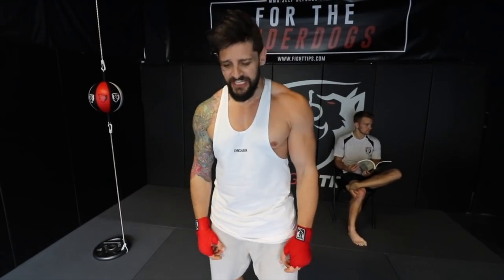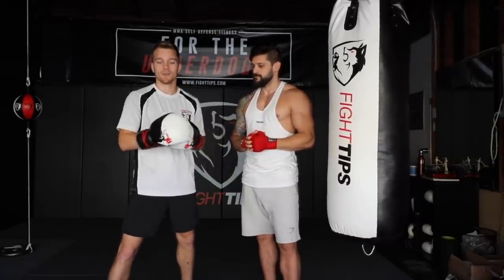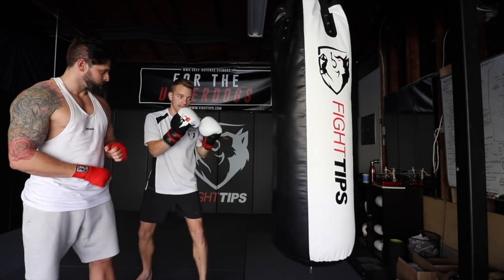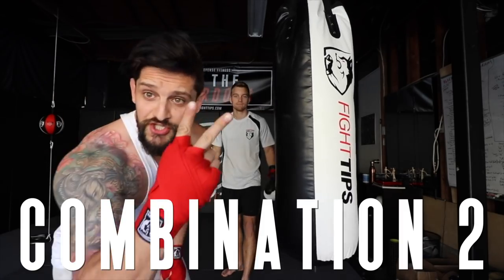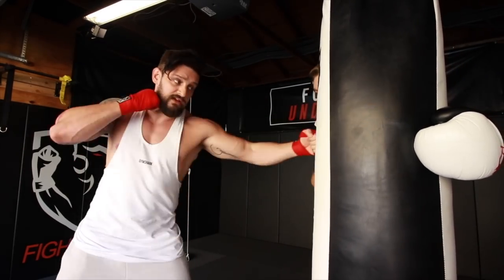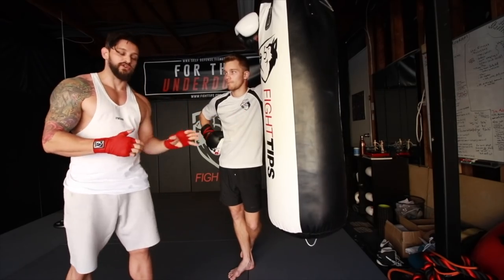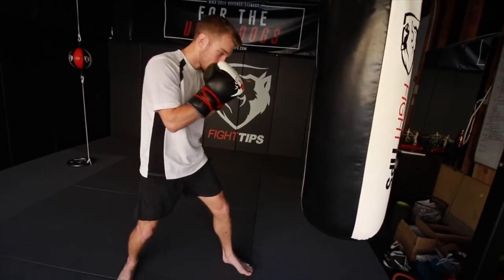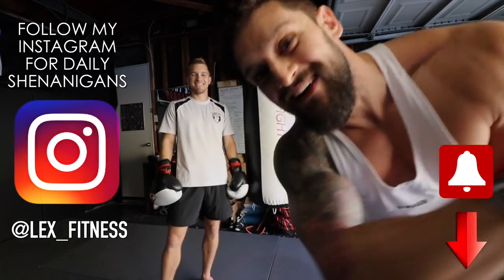BUILD NEW MUSCLE | Heavy Bag Combination Drills | AVOID These Mistakes (Ft. Fight Tips)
Heavy Bag Workout featuring Fight Tips Shane Fazen! Complete BoxingTutorial with The Top 3 Beginner/Starter Combinations explained in Full to maximise Technique, Muscle Building, Power, Footwork & Strength training!